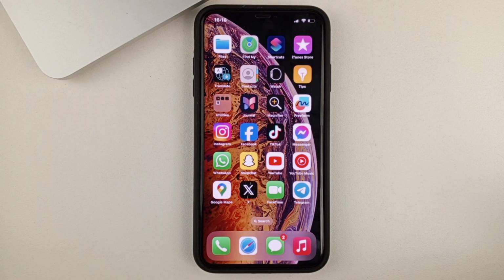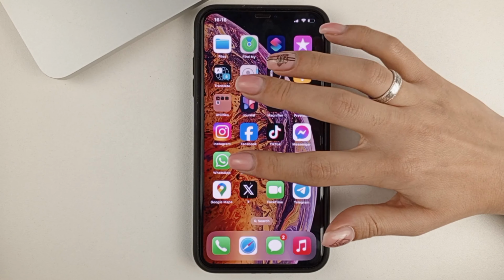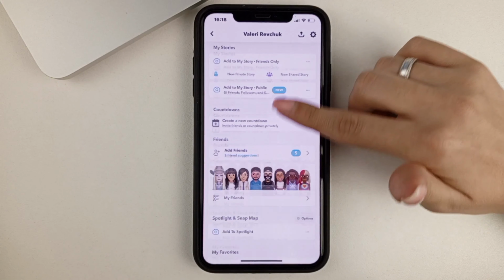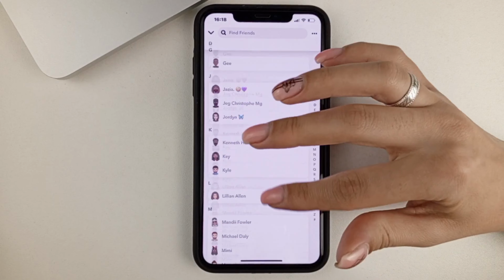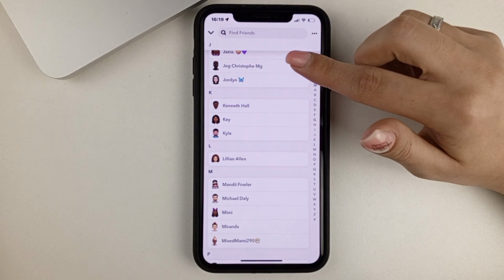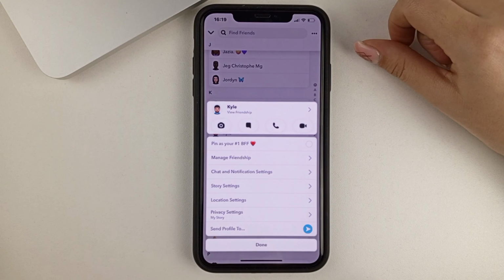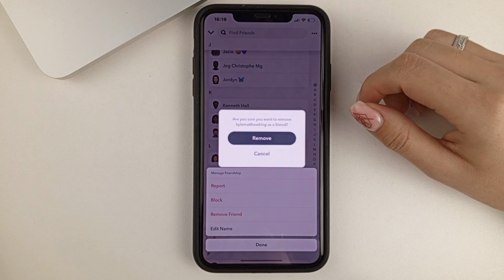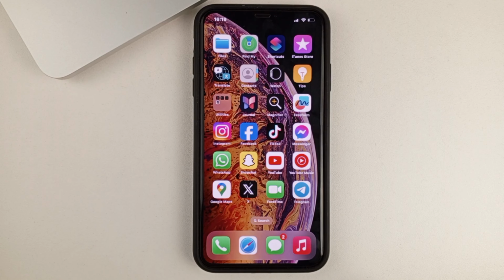How To Delete Friends On Snapchat - Full Guide